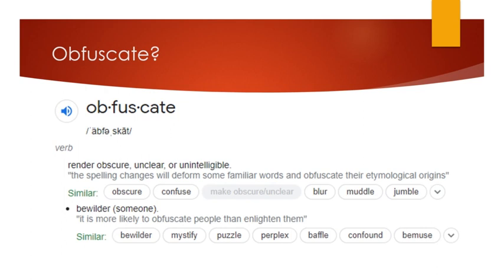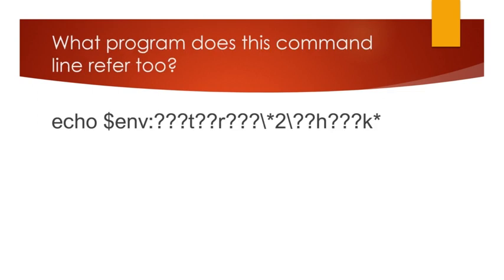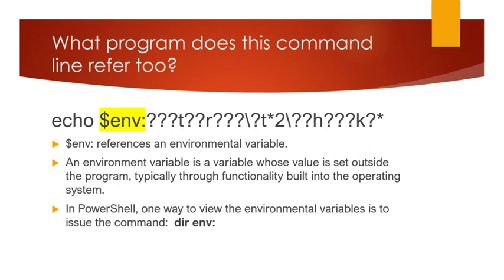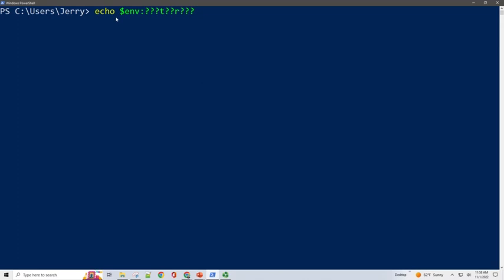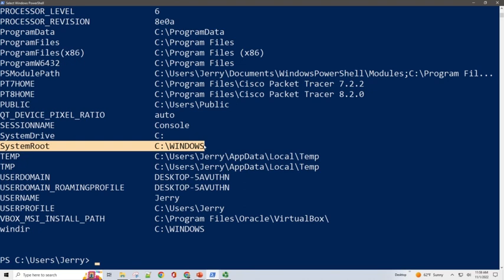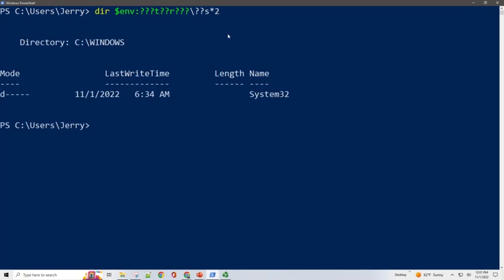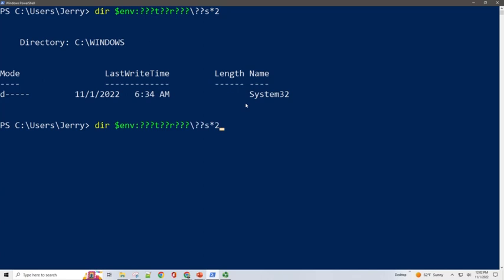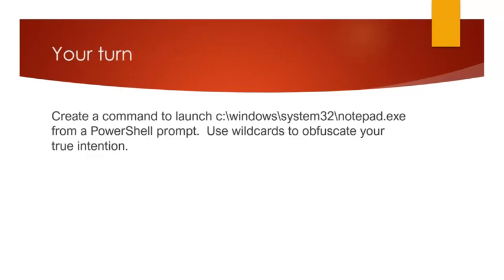TMYK PowerShell Command line Obfuscation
Now that is a mouthful.  Hide your actions from mindless bots scanning log files.